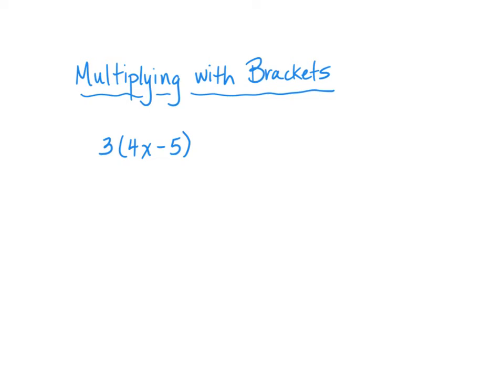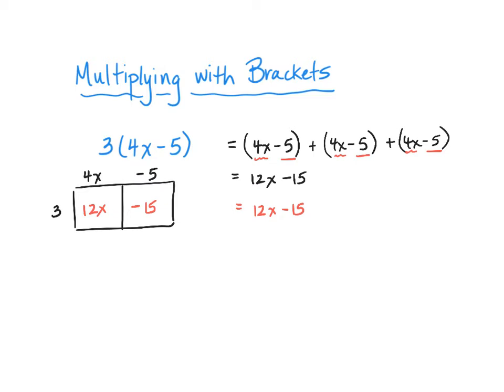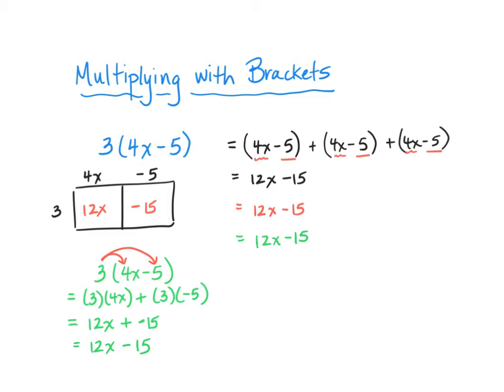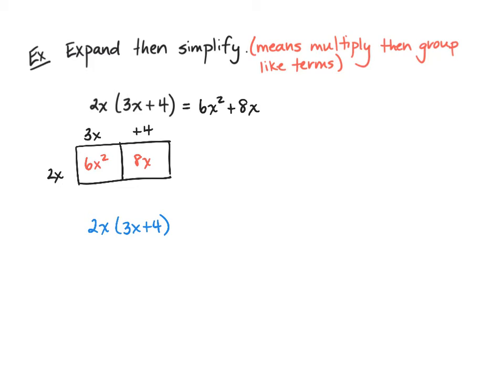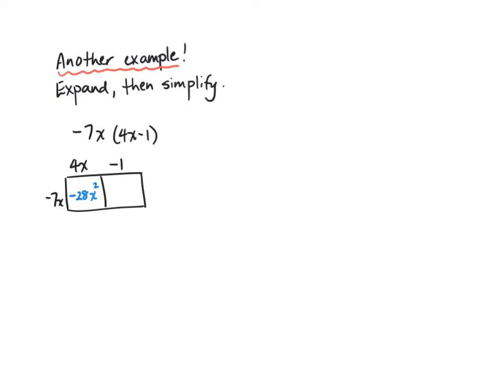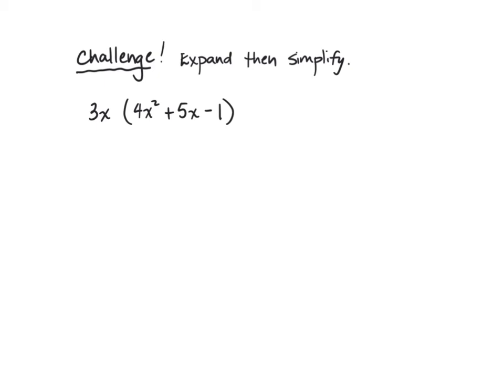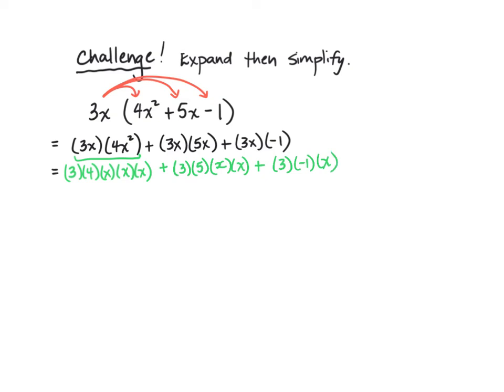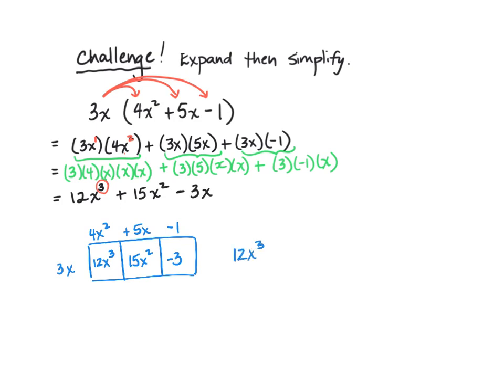Distributive Property with Variables